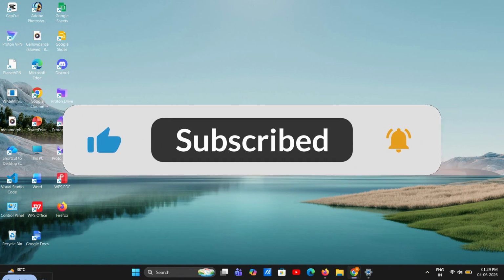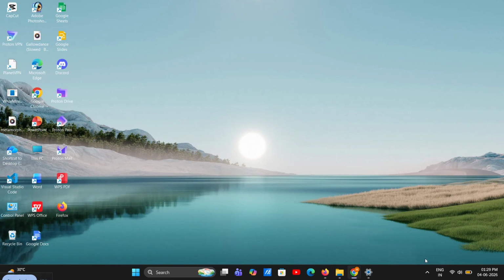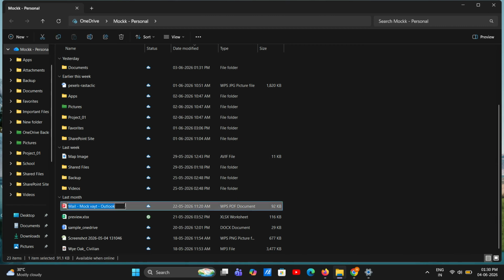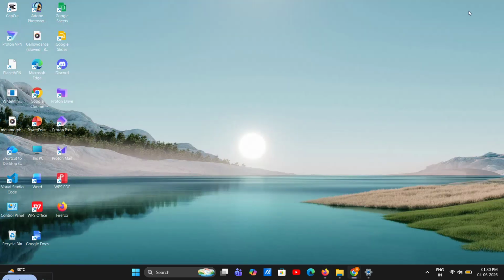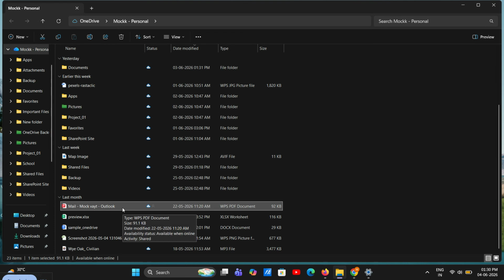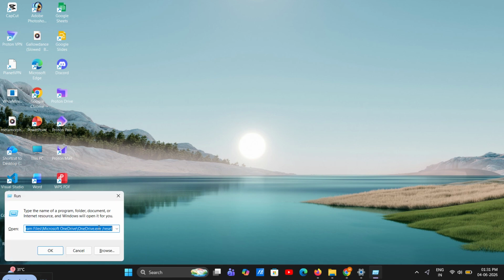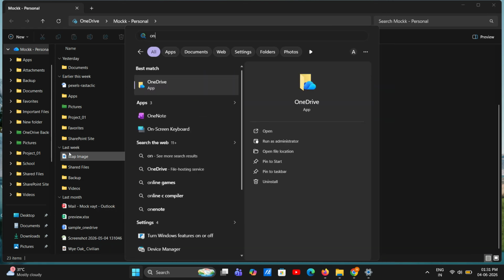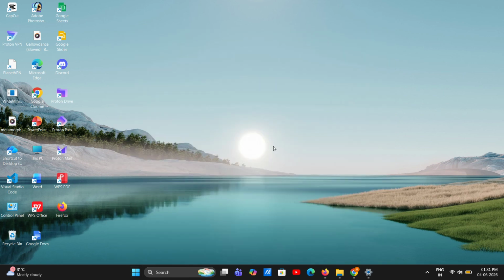How To Fix Onedrive Error Cloud Provider Exited Unexpectedly (Easy Guide)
Learn how to fix the OneDrive error “cloud provider exited unexpectedly” with simple steps like restarting OneDrive, checking your internet connection, resetting OneDrive, and restarting your PC.
This quick Windows tutorial helps you get cloud files opening again without frustration.

🕚Timestamps:
0:00 Introduction
0:28 Restart OneDrive
1:05 Check Your Internet Connection
1:29 Open The File Again
1:52 Reset OneDrive
2:28 Restart Your Computer

✍️What You'll Learn In This Video:
• How To Restart OneDrive To Fix Cloud Provider Exited Unexpectedly
• How To Check Your Internet Connection For OneDrive Errors
• How To Reopen A Cloud File In File Explorer
• How To Restart Your Computer To Clear OneDrive Glitches

💡Pro Tips For Fixing OneDrive Cloud Provider Errors:
• Use the system tray icon to fully quit OneDrive before reopening it
• Make sure OneDrive is signed in with the correct Microsoft account
• Wait a minute after reconnecting to the internet before retesting the file
• Use the reset command exactly as shown to avoid command errors
• If the issue keeps returning, check for Windows and OneDrive updates